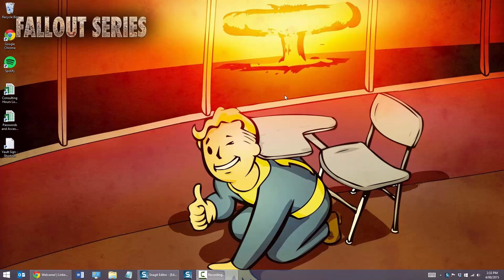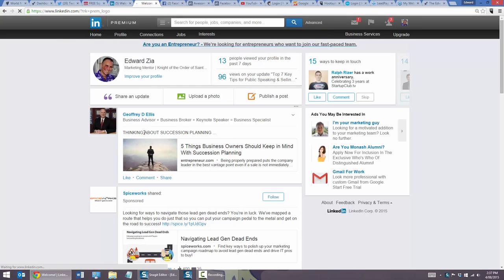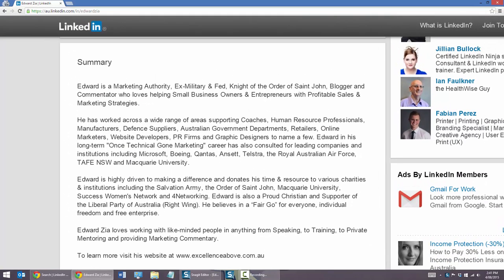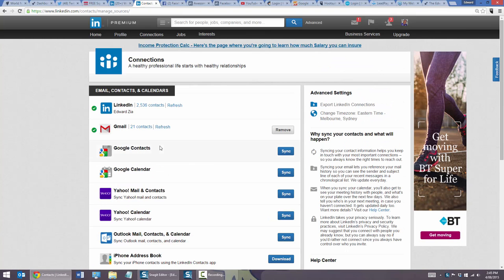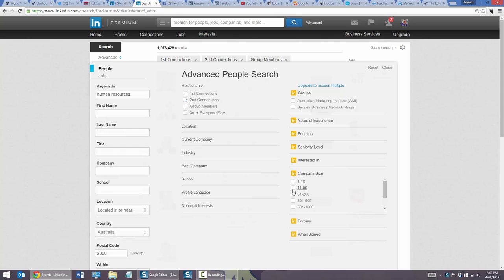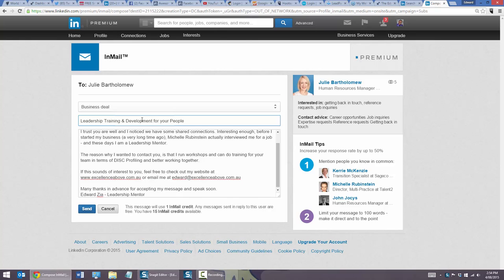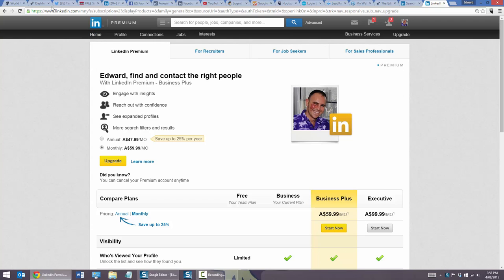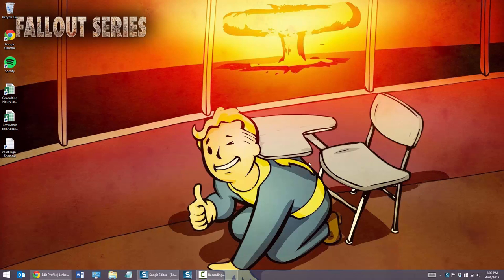SECRET UPLOAD - LinkedIn Walkthrough with Edward Zia (August 2015)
This is content from Edward's Awesome Marketing Vault and if you are seeing this, it means he really likes you (as this is unlisted on YouTube).